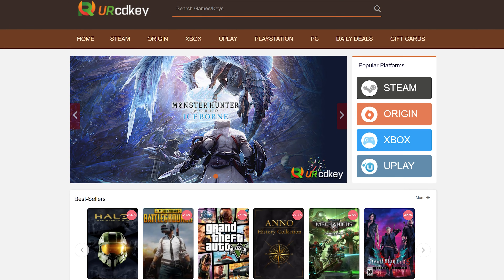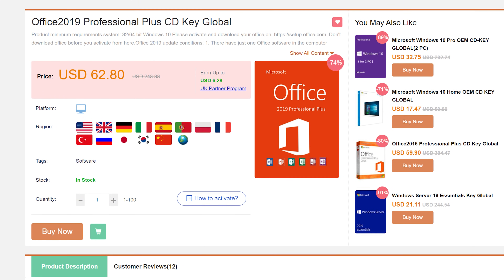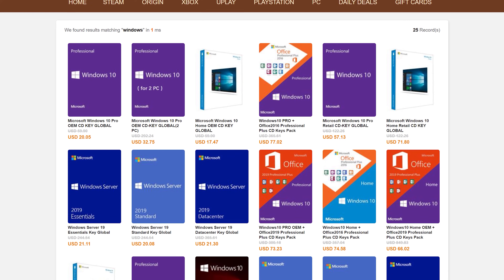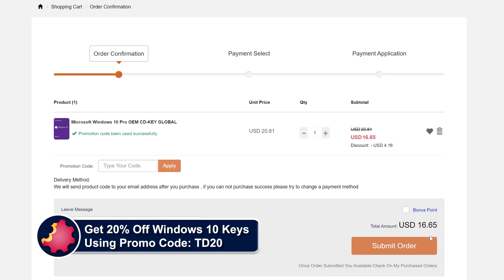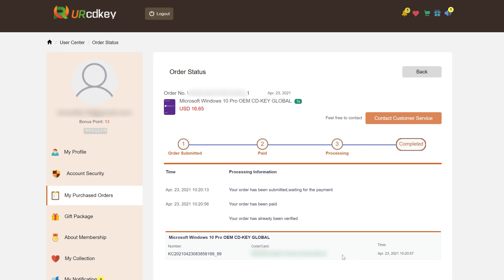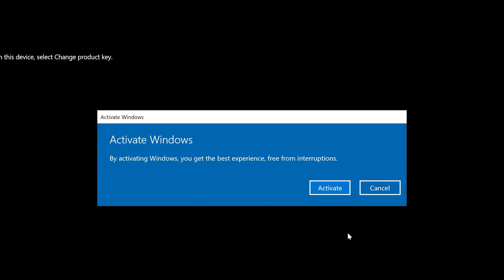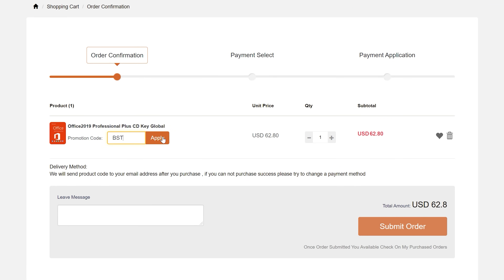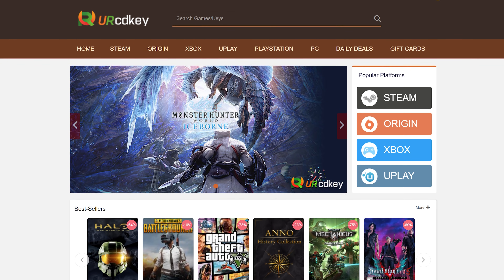AMD CPU Ryzen 9 3900X to Ryzen 9 5950X — Worth It?